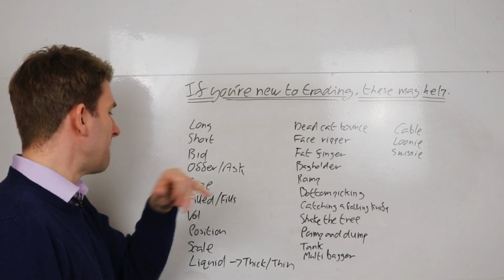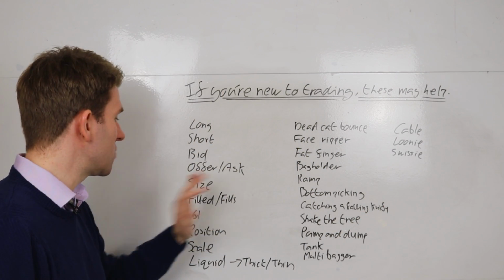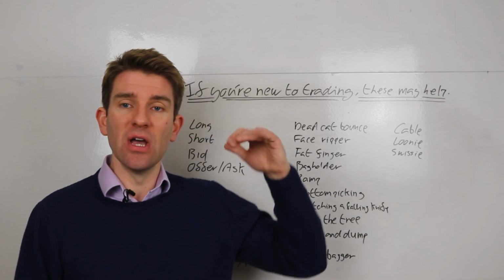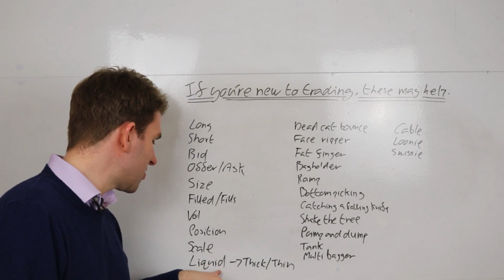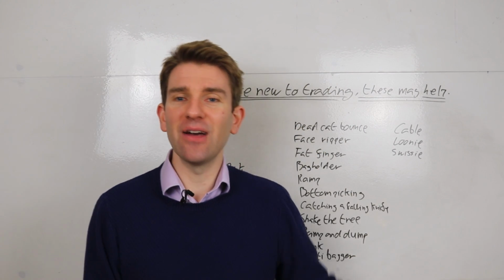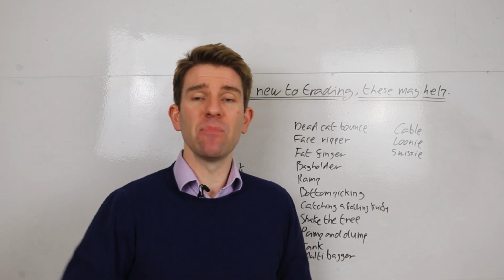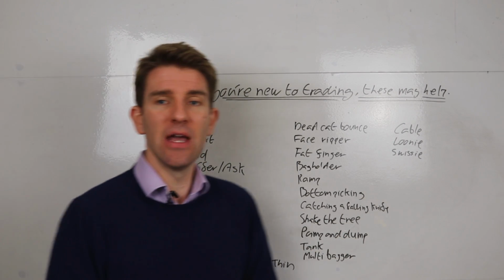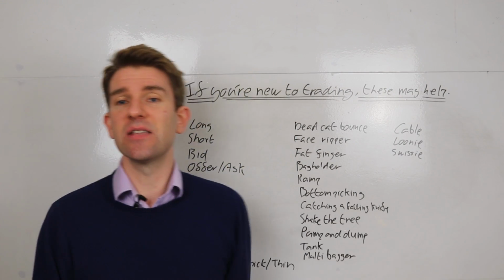Trading Jargon: The Basic Glossary for the Newbie Trader ✅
If you're new to trading this terminology list may help. OK.

Explaining Trading Terms
Long  - buying something with the expectation that it is going higher.
Short - selling something with the expectation that it is going lower.
Bid - one side of the order book where you have a limit order and expect to buy something that has not yet achieved this price.
Offer/ Ask
Size
Filled/Fills - filled means my order got filled
Vol - vol stands for volume or volatility
Position - what's your position at the moment - long or short? what's the size?
Scale
Liquid - thin/thick

Forex Jargon, Learn Terms, Industry Speak & Trading Phrases
Dead Cat Bounce - market is dead
Face Ripper - rally that is really hurting shorts
Fat Finger - someone fills an order that he didn't mean to.
Bagholder - buying a stock at the high and still holding it when it goes down.
Ramp - stock pushing to the upside.
Bottom picking
Catching a falling knife
Shake the tree
Pump and Dump
Tank
Multi Bagger

Cable
Loonie
Swissie